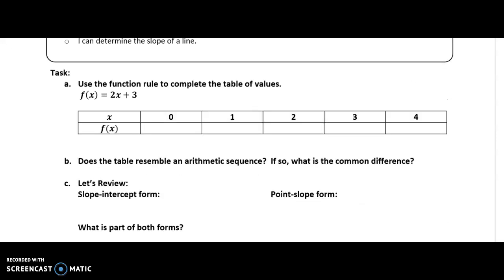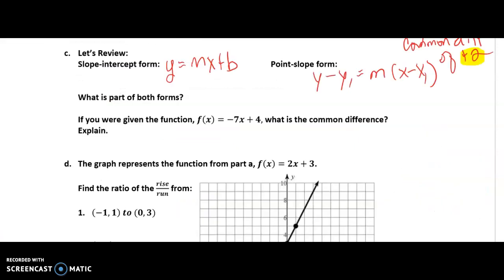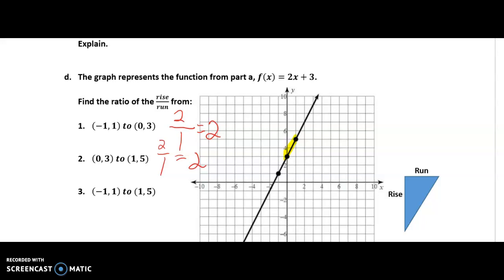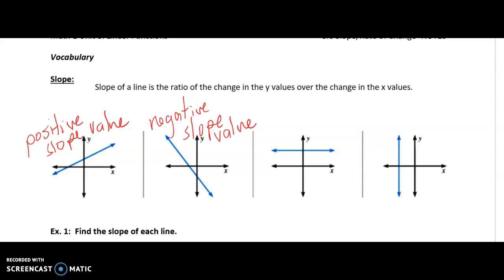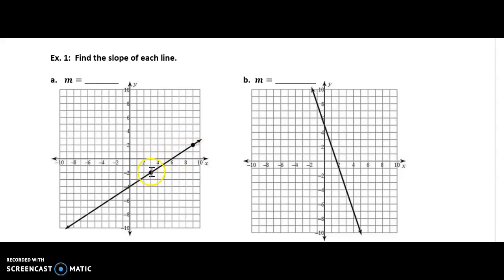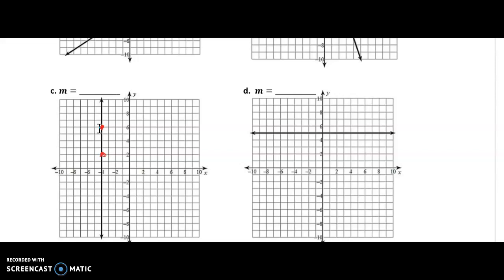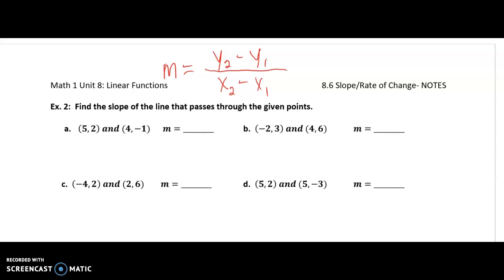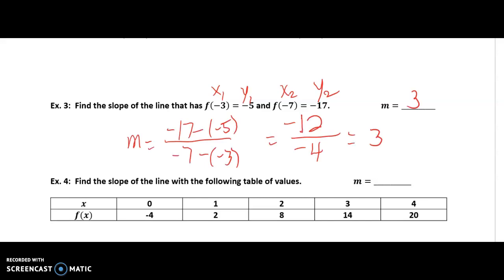Math 1 Unit 8 Section 8.6 Lesson Video